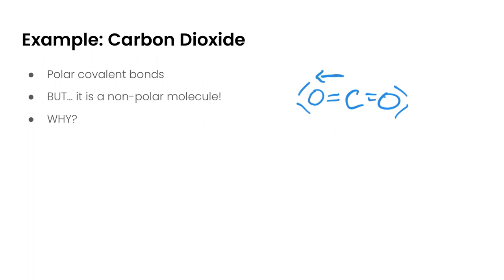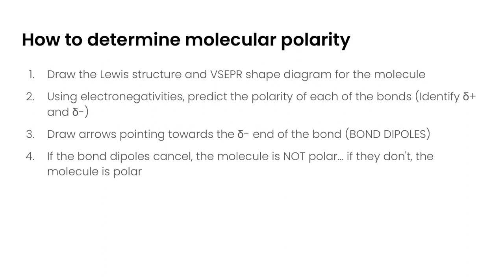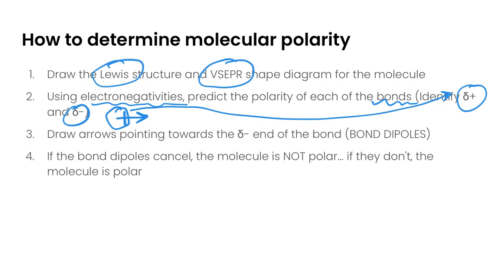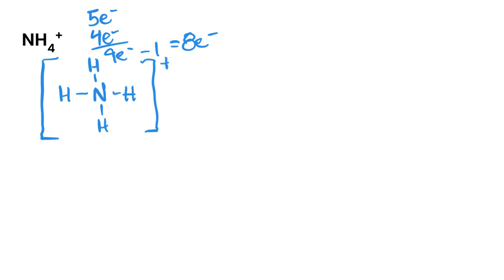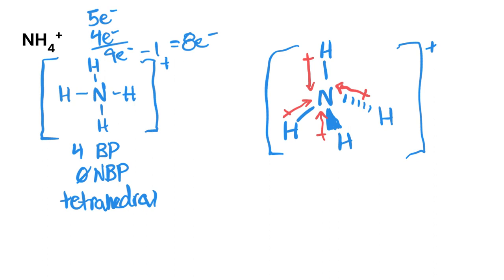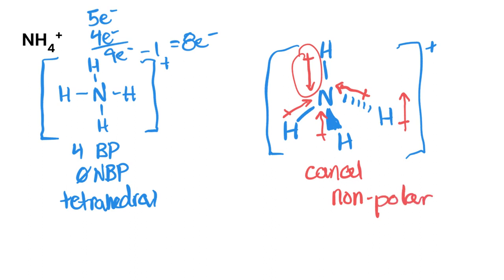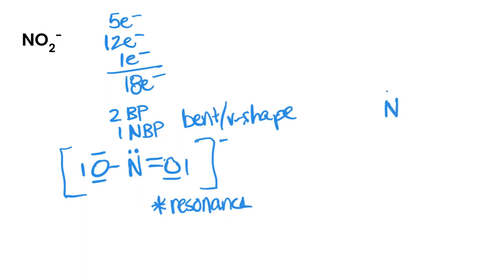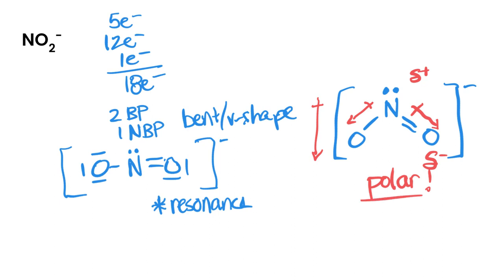Molecular Polarity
In this video, we'll deduce molecular polarity based on Lewis structures, VSEPR shapes, and bond dipoles.